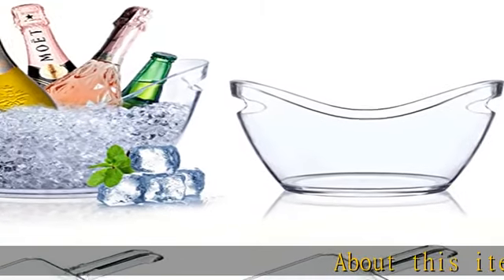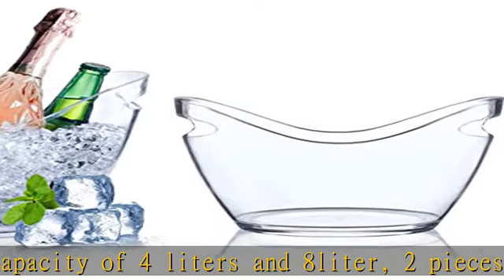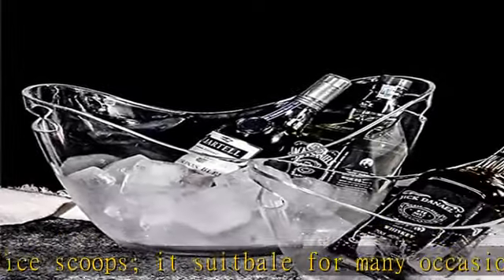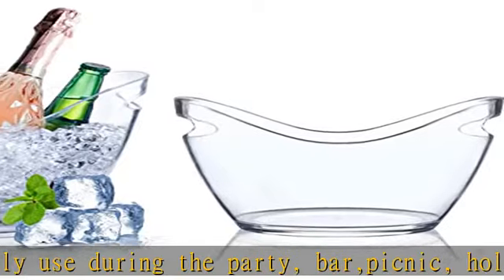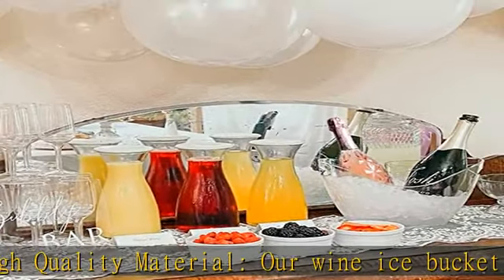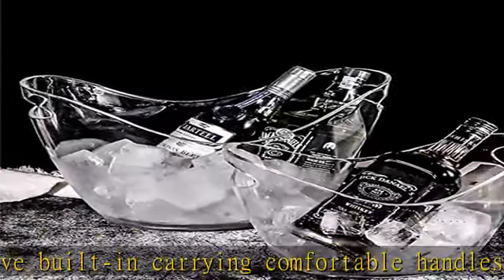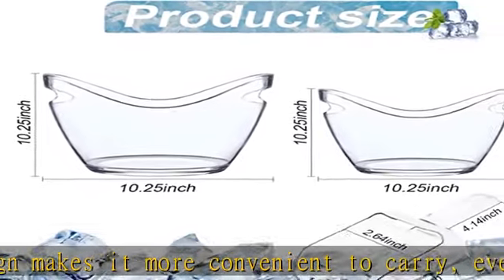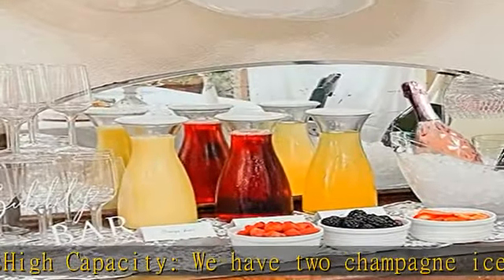Beverage Tubs for Parties Plastic Ice Bucket for Cocktail Bar Clear Acrylic Wine Bucket with Scoops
Beverage Tubs for Parties Plastic Ice Bucket for Cocktail Bar Clear Acrylic Wine Bucket with Scoops Drink Bucket Cooler for Chiller Bin for Champagne or Beer (4 L)